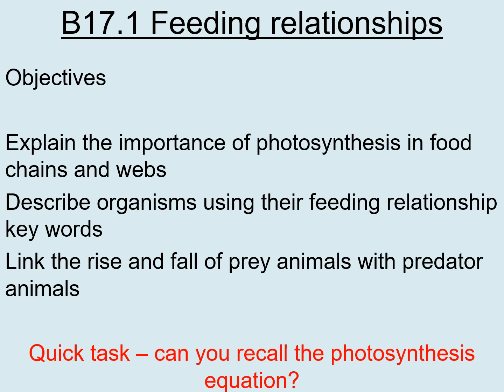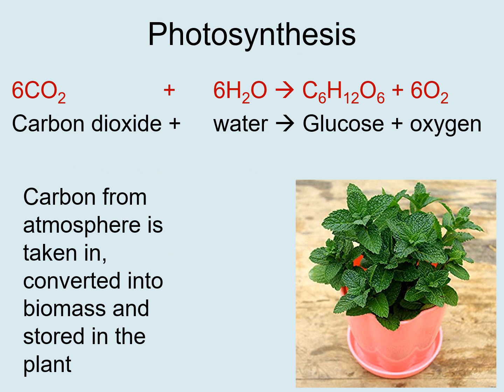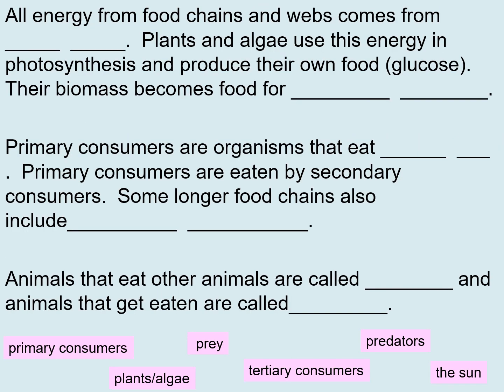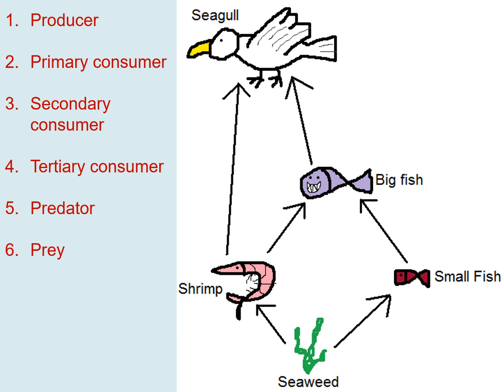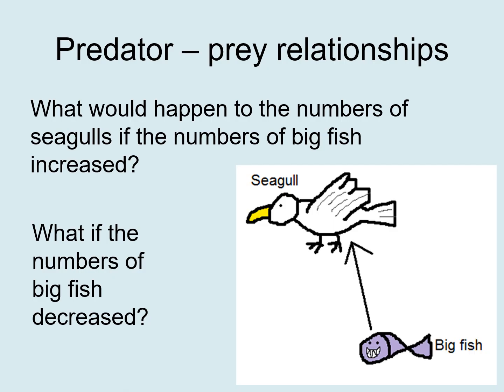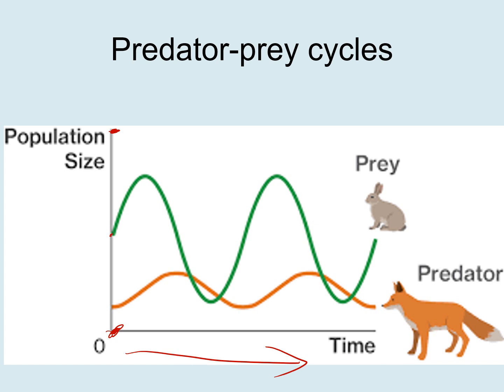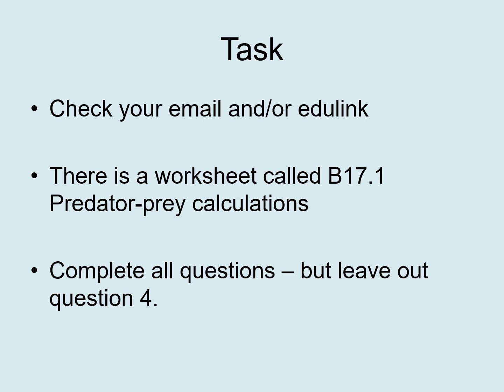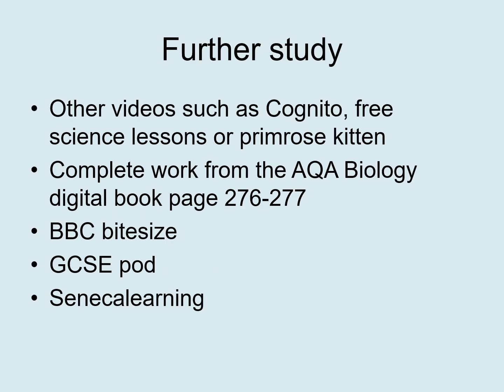B17.1 Feeding relationships - AQA GCSE Biology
Video for my pupils on B17.1, sorry I know it's not great and not the same as being in lessons with classmates to work with, but there are explanations and tasks to do, I hope you find this useful :)